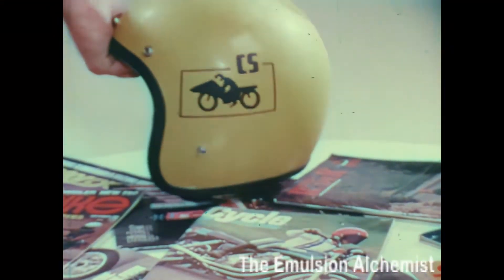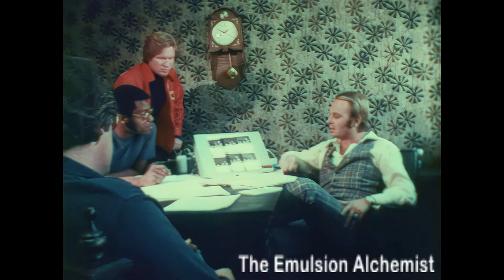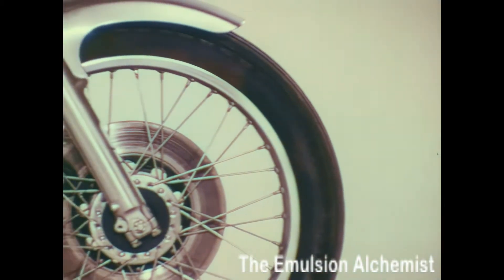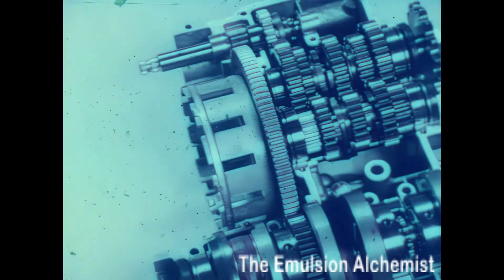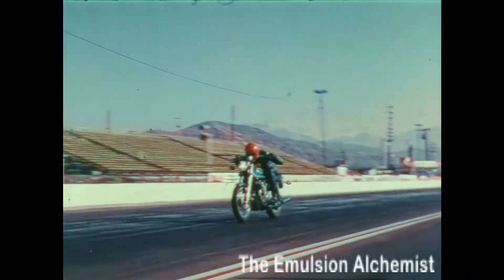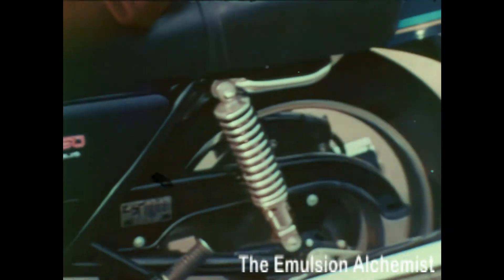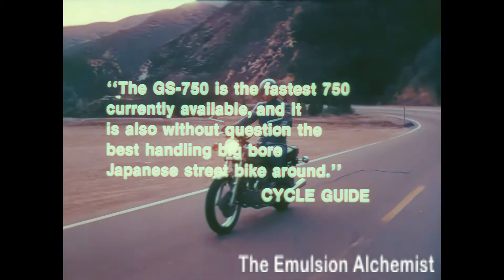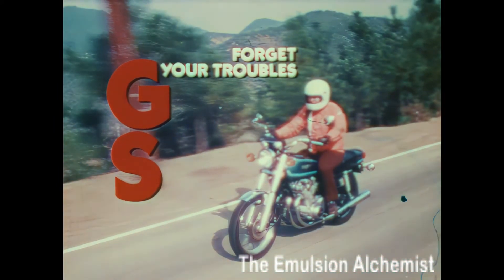1977 Suzuki GS-750 Dealership Sales Training Promotional Film ( Restored )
This 1977 Suzuki promotional film, titled " Motorcycle Magazines Test The GS-750 ", was sent to the Suzuki motorcycle dealerships to be used as an in house commercial. The film highlights technical aspects and performance footage of the GS-750. The film shows dynamometer testing, drag racing footage, engine internal design, and road-testing footage in city and rural riding. Noted revives from Cycle World, Rider Magazine, Cycle Guide, Street Bike, and Motorcyclist. Also, the GS-550 and GS-400 motorcycles shown.
   This film came from my personal collection. This film was not downloaded from any website and is not reused content. This restoration is my work. The restoration process started with removing the super8 film from the Technicolor Cartridge. After removal the film was cleaned, repaired, and spooled onto a standard film reel. Next the scanning to digital process was performed on the Lasergraphics Scanstation motion picture film scanner in 2k resolution. Excess film grain noise was removed and the images upscaled to 4k resolution utilizing Topaz AI software. Then extensive color correction was performed in Davinci Resolve. Finally, the film was downscaled back to 2k for uploading to YouTube.